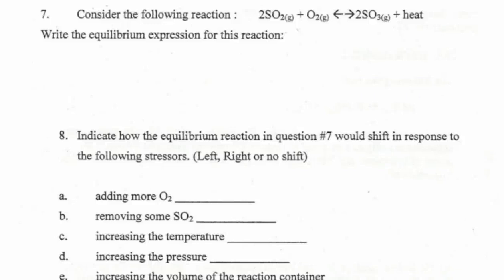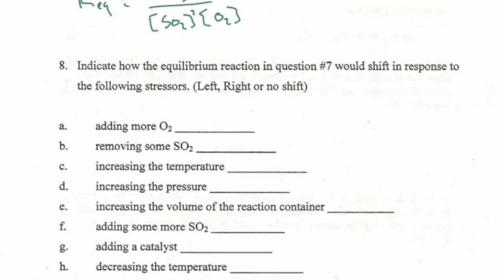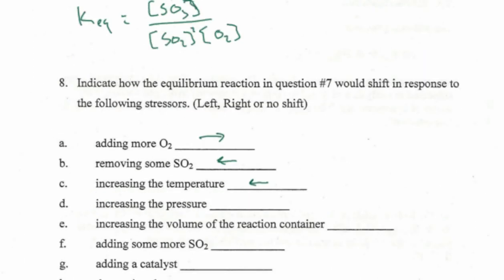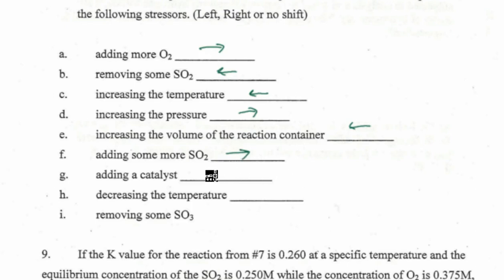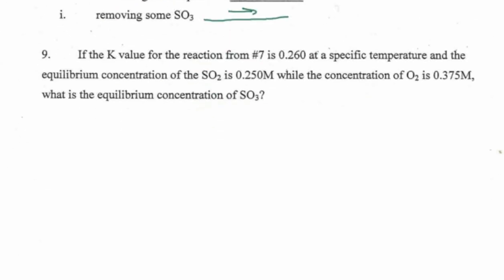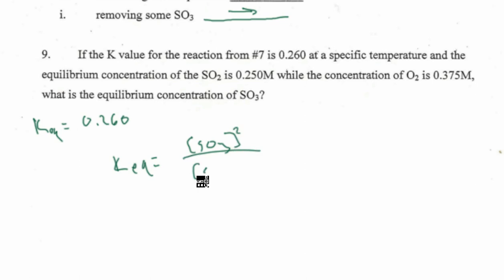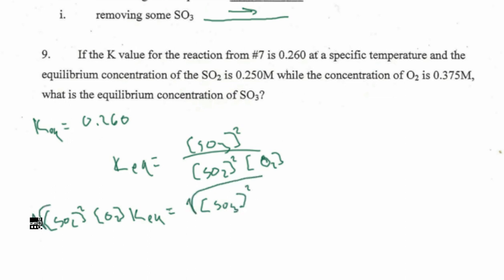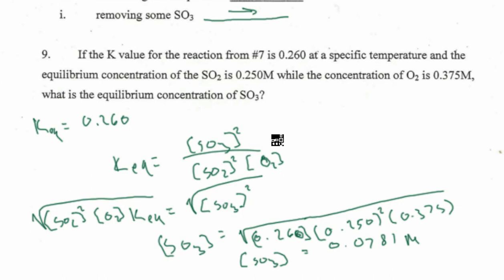Equilibrium walk through part 3